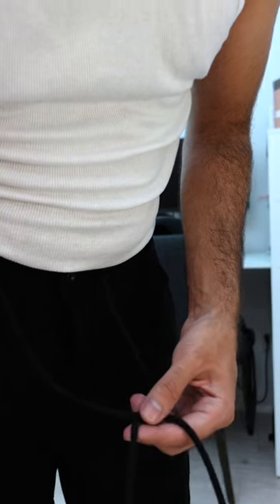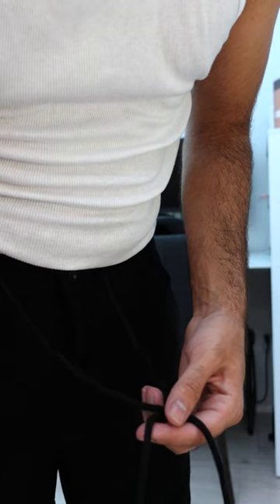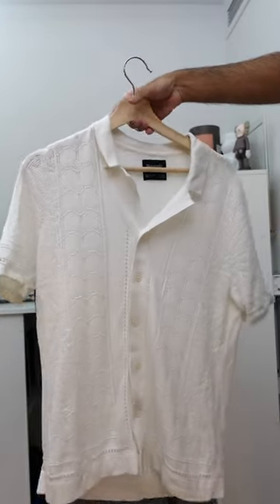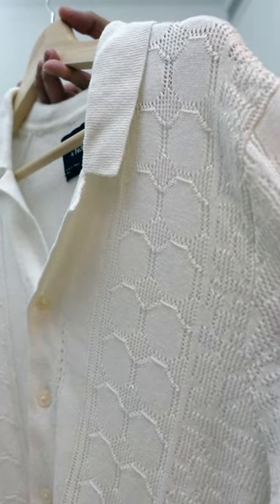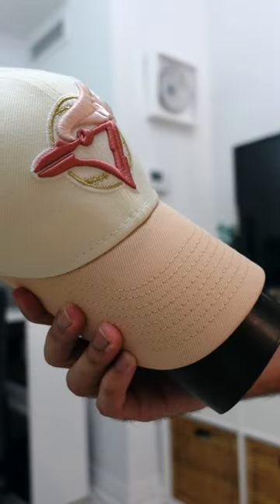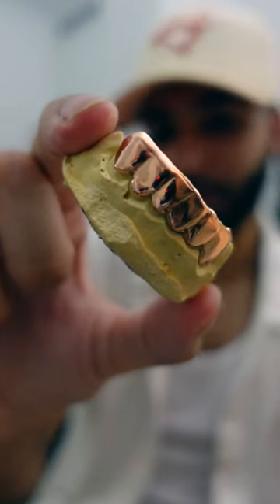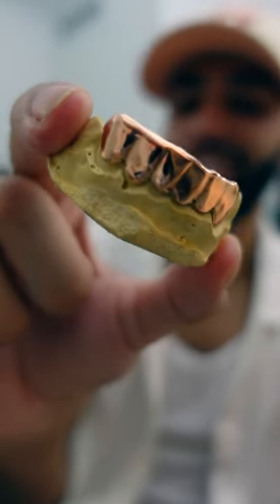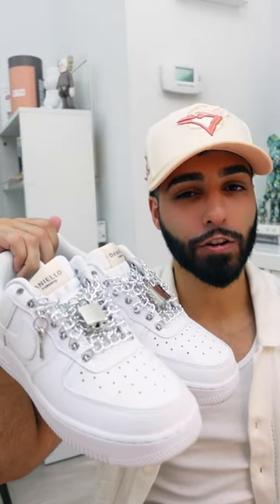Get Ready With Me pt. 3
Hat Club Rose Gold Collection

Release Date: Sept 23rd